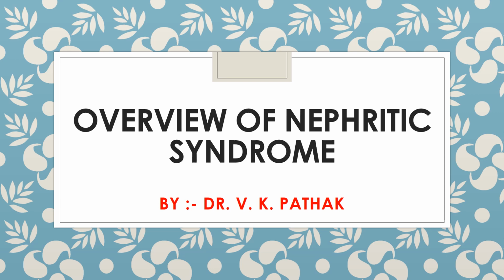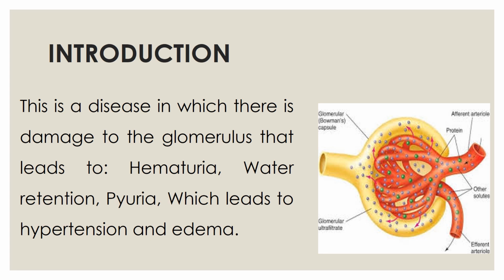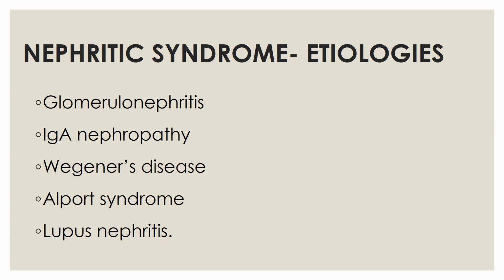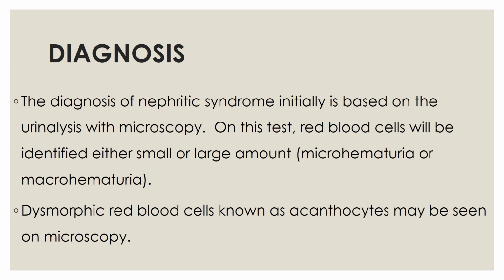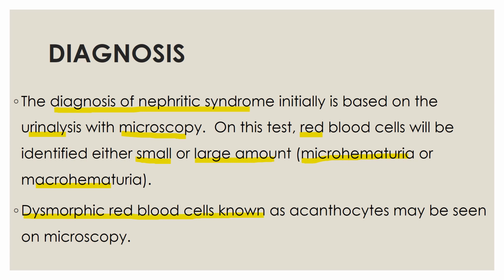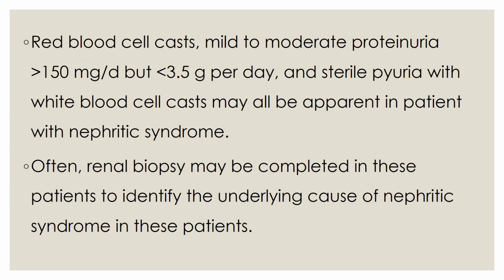NEPHRITIC SYNDROME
Dr Vijay Kumar Pathak
MD (Ayu. Peadiatrics)